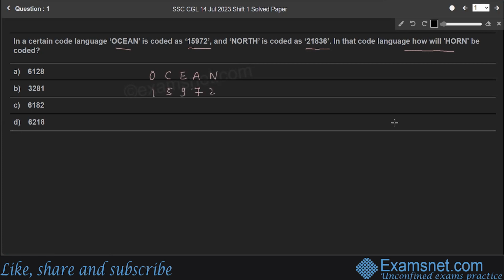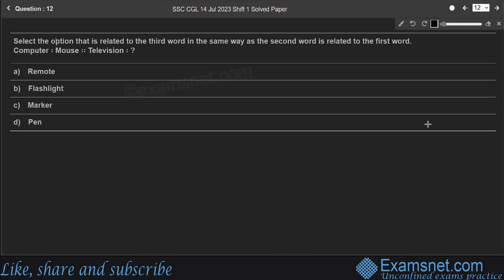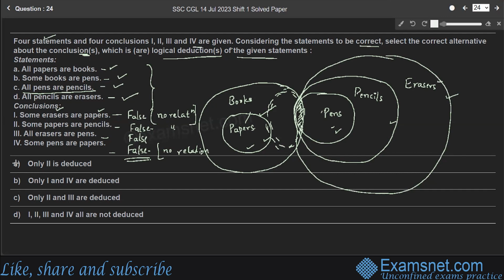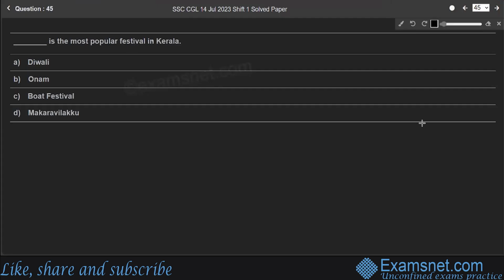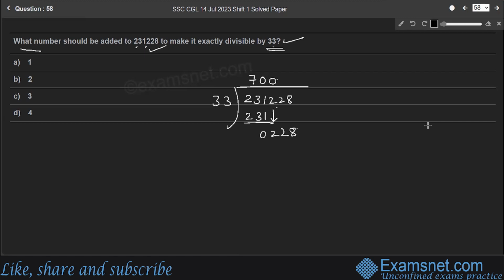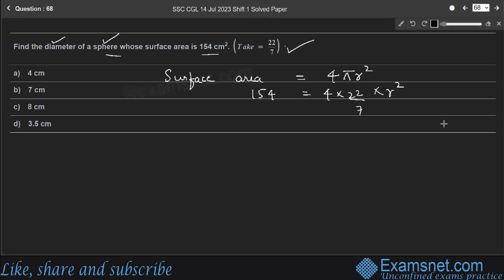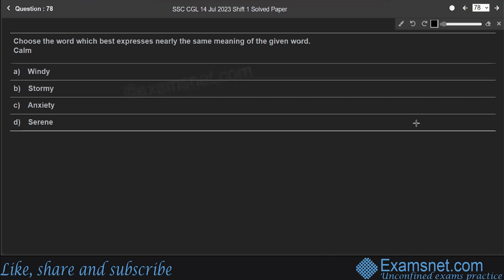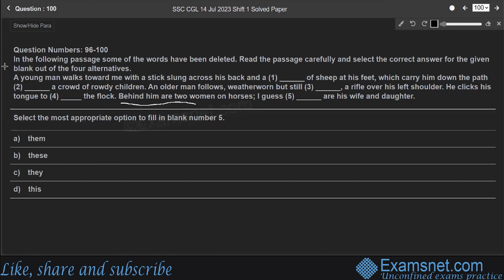SSC CGL 2023 Solutions for Tier 1 Exam Held on 14-July-2023 shift13 paper for questions 1 to 100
➤ Jump to Questions :
00:00:00 - Intro
00:00:16 - Question 1
00:02:01 - Question 2
00:07:07 - Question 3
00:10:06 - Question 4
00:12:24 - Question 5
00:15:18 - Question 6
00:16:53 - Question 7
00:19:45 - Question 8
00:23:28 - Question 9
00:28:54 - Question 10
00:32:58 - Question 11
00:33:57 - Question 12
00:34:48 - Question 13
00:36:23 - Question 14
00:38:40 - Question 15
00:41:09 - Question 16
00:44:28 - Question 17
00:46:07 - Question 18
00:49:21 - Question 19
00:51:49 - Question 20
00:54:24 - Question 21
01:00:41 - Question 22
01:03:26 - Question 23
01:04:03 - Question 24
01:07:50 - Question 25
01:08:59 - Question 26
01:10:50 - Question 27
01:13:11 - Question 28
01:15:02 - Question 29
01:16:32 - Question 30
01:18:18 - Question 31
01:19:45 - Question 32
01:21:19 - Question 33
01:22:04 - Question 34
01:23:47 - Question 35
01:26:11 - Question 36
01:28:03 - Question 37
01:29:16 - Question 38
01:30:50 - Question 39
01:32:23 - Question 40
01:34:25 - Question 41
01:35:18 - Question 42
01:37:30 - Question 43
01:38:46 - Question 44
01:40:49 - Question 45
01:42:11 - Question 46
01:43:53 - Question 47
01:45:58 - Question 48
01:48:04 - Question 49
01:49:33 - Question 50
01:51:29 - Question 51
01:54:01 - Question 52
01:55:51 - Question 53
02:00:10 - Question 54
02:02:48 - Question 55
02:07:49 - Question 56
02:11:00 - Question 57
02:13:35 - Question 58
02:15:36 - Question 59
02:17:46 - Question 60
02:25:06 - Question 61
02:27:25 - Question 62
02:32:40 - Question 63
02:34:17 - Question 64
02:38:58 - Question 65
02:42:06 - Question 66
02:45:25 - Question 67
02:47:05 - Question 68
02:48:34 - Question 69
02:50:46 - Question 70
02:54:55 - Question 71
02:59:19 - Question 72
03:01:00 - Question 73
03:04:48 - Question 74
03:08:24 - Question 75
03:13:15 - Question 76
03:19:13 - Question 77
03:20:37 - Question 78
03:21:52 - Question 79
03:23:01 - Question 80
03:25:32 - Question 81
03:27:34 - Question 82
03:29:22 - Question 83
03:29:57 - Question 84
03:31:30 - Question 85
03:32:24 - Question 86
03:33:12 - Question 87
03:34:49 - Question 88
03:38:28 - Question 89
03:39:49 - Question 90
03:40:46 - Question 91
03:43:56 - Question 92
03:45:31 - Question 93
03:47:17 - Question 94
03:49:31 - Question 95
03:50:56 - Question 96
03:51:51 - Question 97
03:52:38 - Question 98
03:53:21 - Question 99
03:53:53 - Question 100